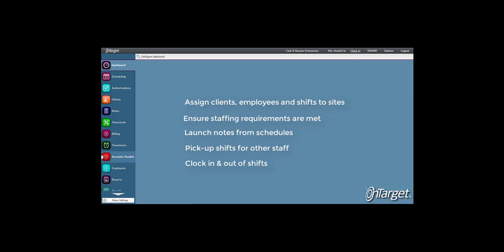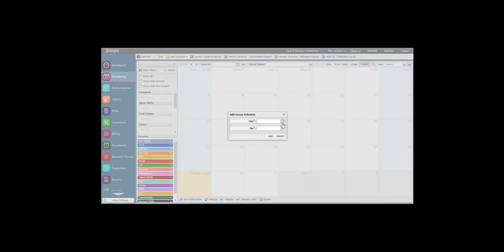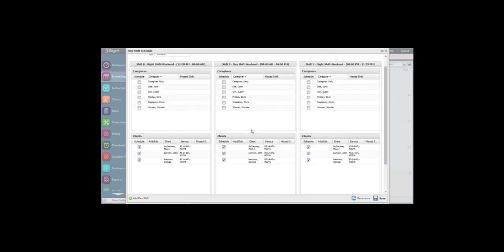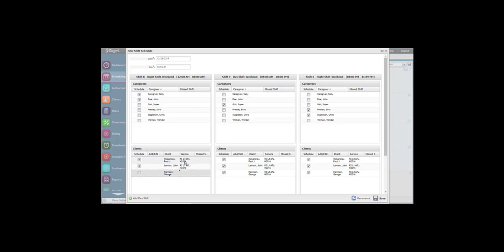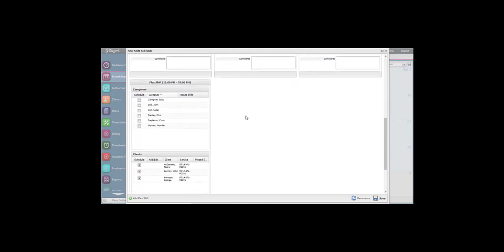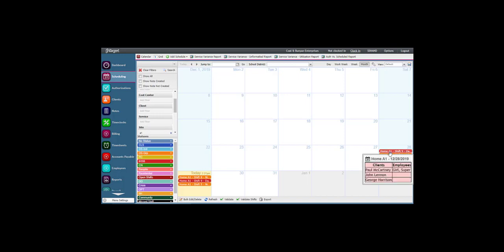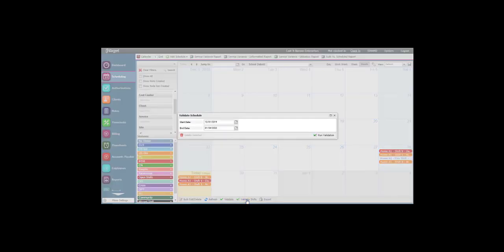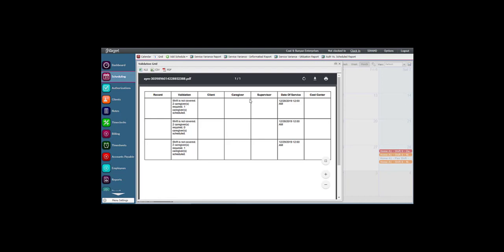Residential: Scheduling Shifts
Learn how to schedule shifts for your residential services.